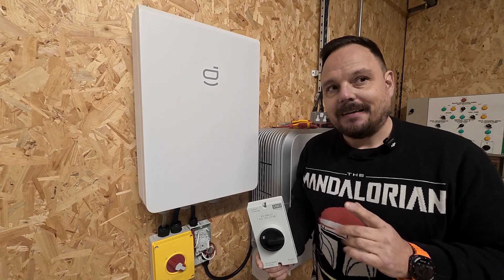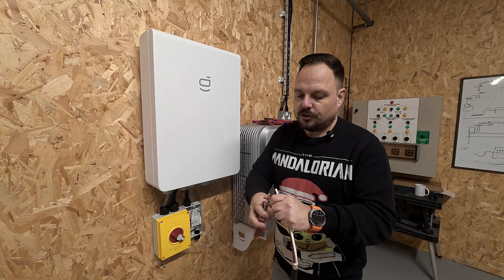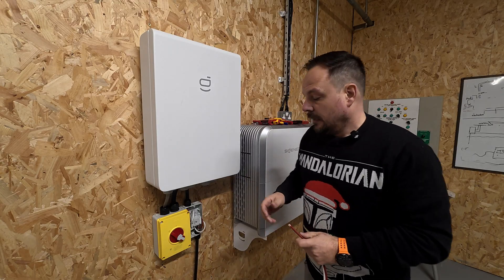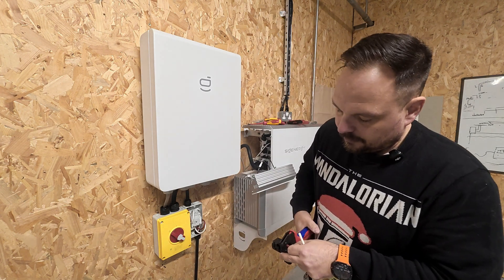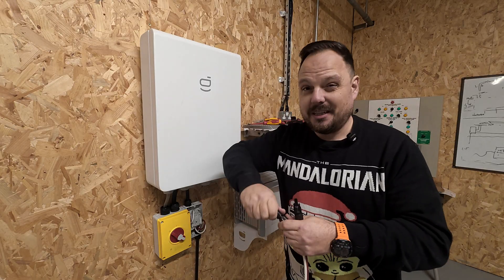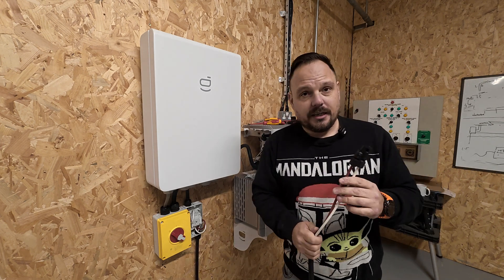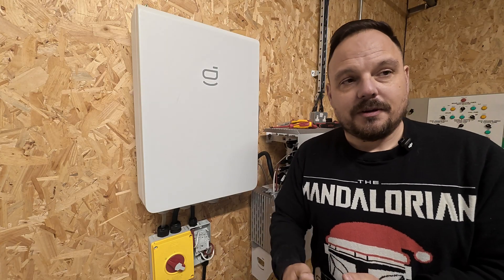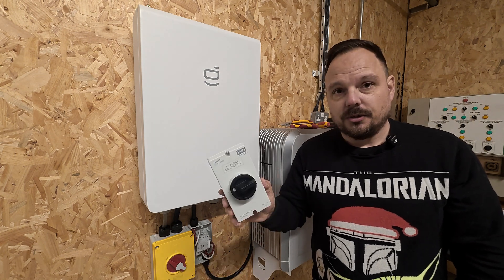DC Isolators are they DANGEROUS ???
Lets explore the application and safety of DC isolators in the first part of a series show casing installation of a solar system from the inverters to the roof mounting and panels.

This is part one of a wide ranging installation example and discussion with an installer. We also have further articles and discussion points from others coming within the portal later this month.